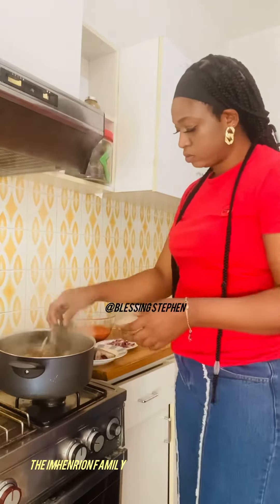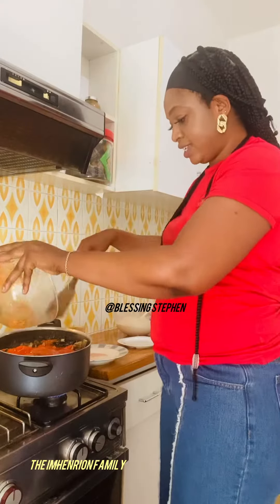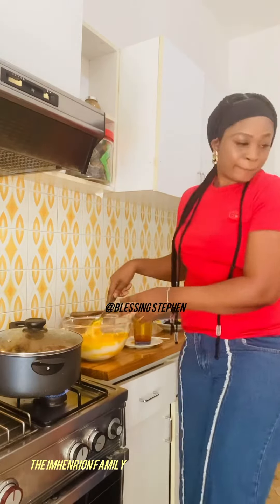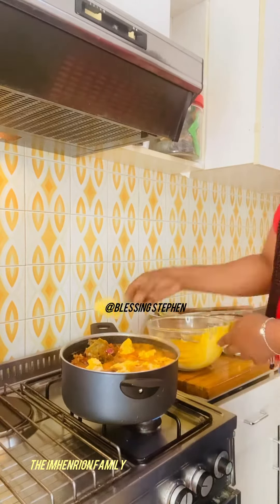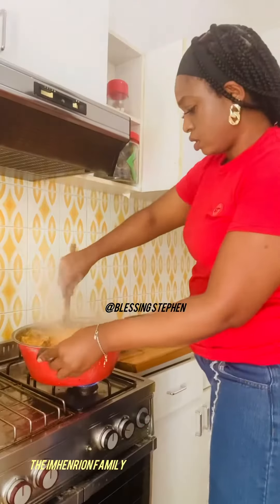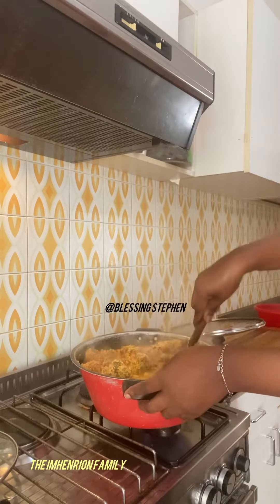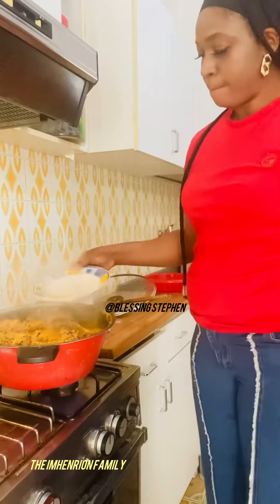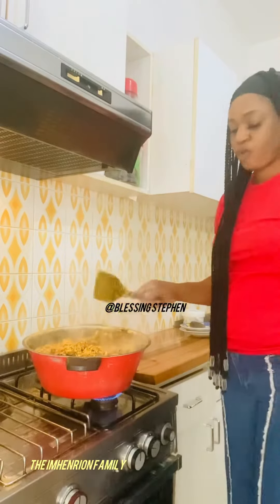Watch how I make egusi soup in a local way, subscribe, like, share. Comment @the imhenrion family